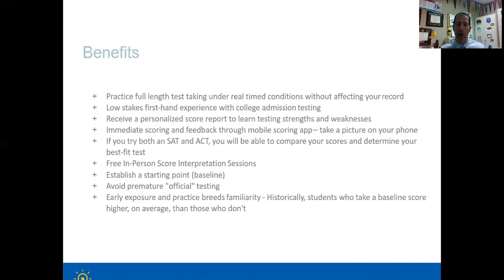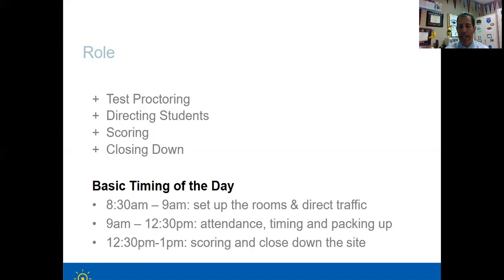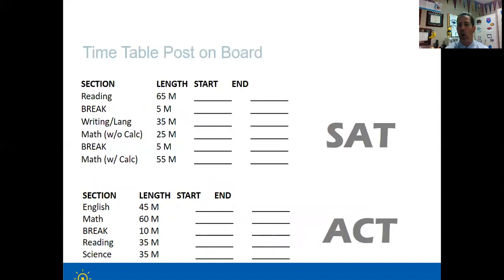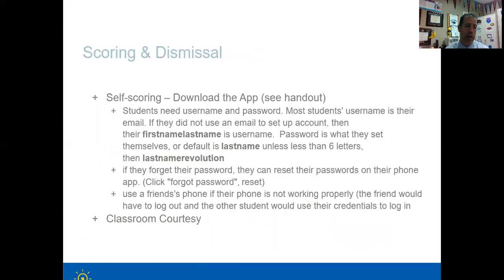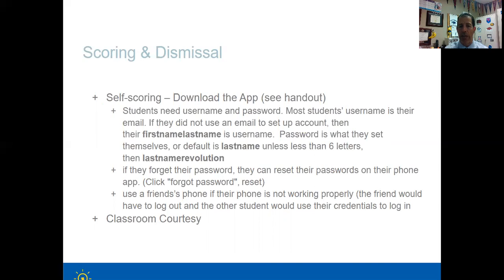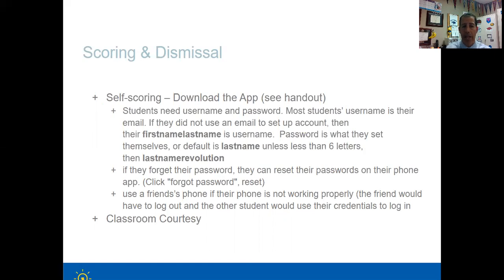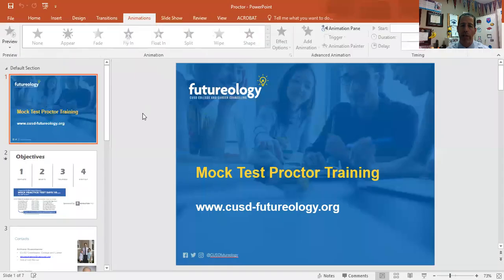Futureology Mock Test Proctoring